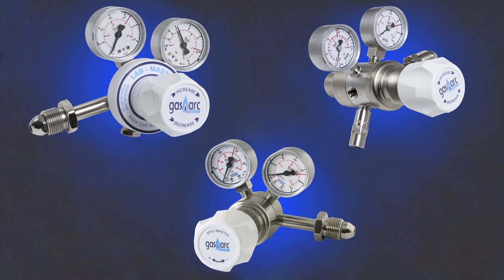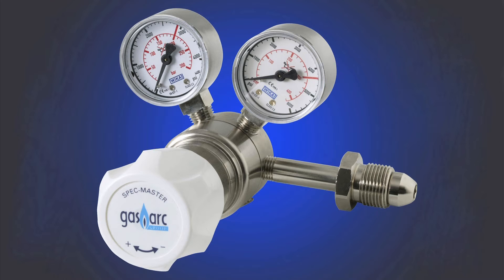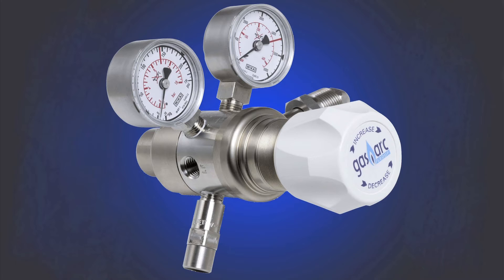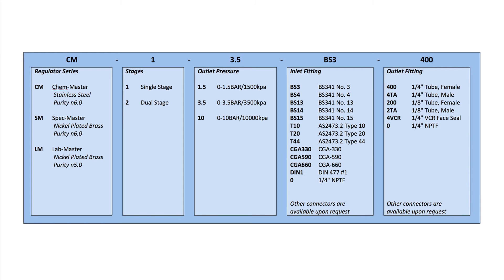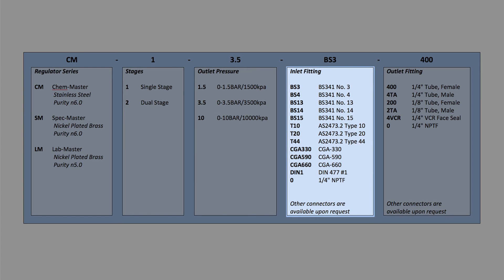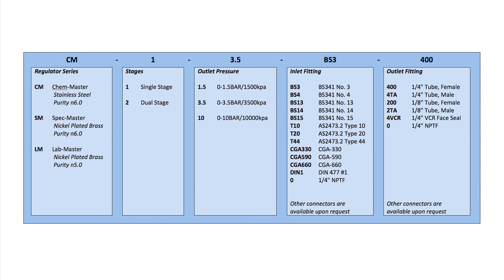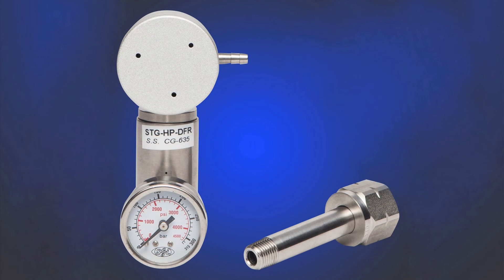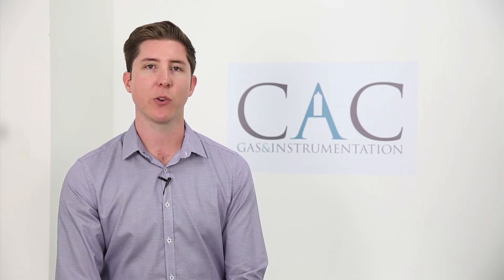High Pressure Regulators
CAC GAS & Instrumentation's product line of high pressure regulators for specialty, calibration and high purity gas mixtures.    Regulators are available in both pressure and flow types with purity levels up to n6 or 99.9999% for all corrosive and non-corrosive gas applications. Chem-Master, Spec-Master and Lab-Master regulators provide complete solutions for industry and laboratory applications.